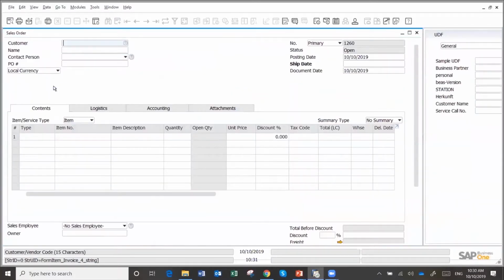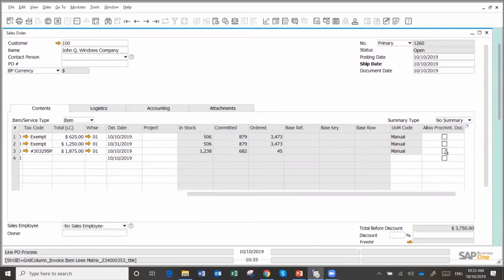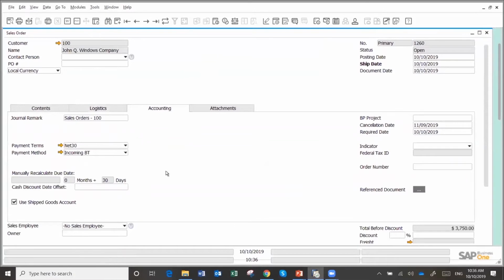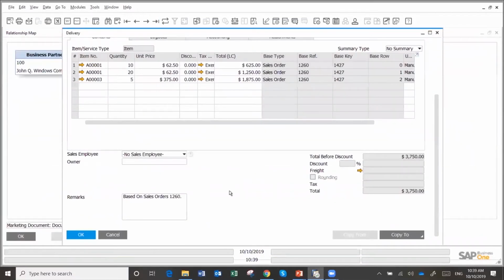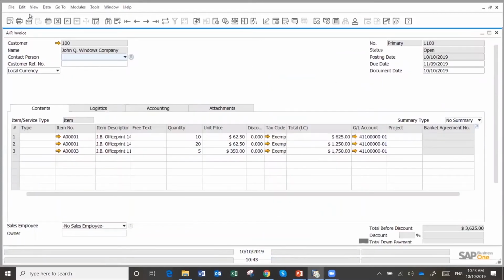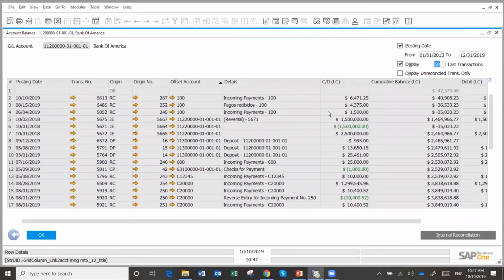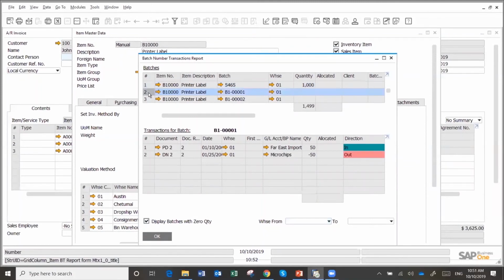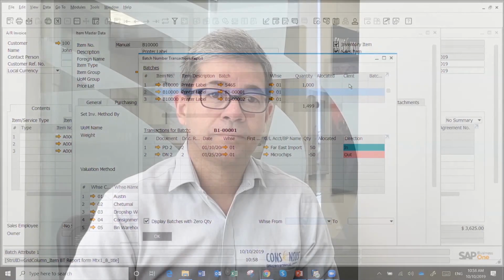SAP Business One For Macola Users: Reporting, Alerts and Approvals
You might have heard about SAP Business One´s flexibility and how its screens can be easily customized to user-specific needs. User-Defined Fields (UDFs) and transactions graphic layout (The Relationship Map), as well as the golden arrow easy navigation are some of our user-favorite features in the system. The ability to cancel documents as well as generating journal entries in real-time is life-changing if you and your team are currently running Macola.